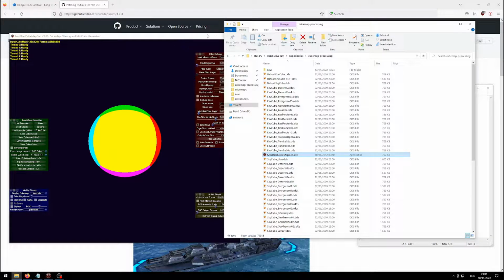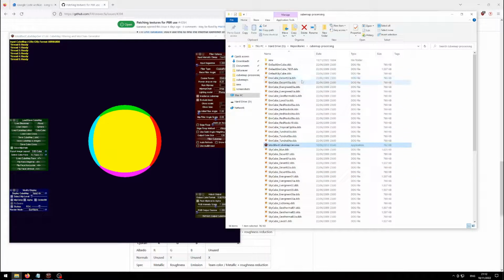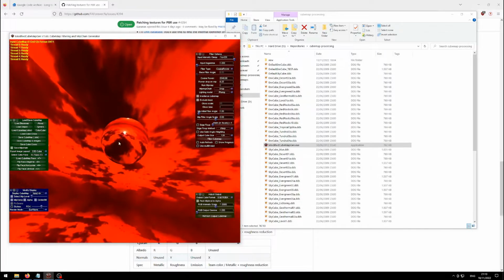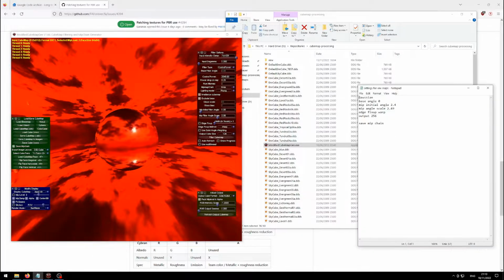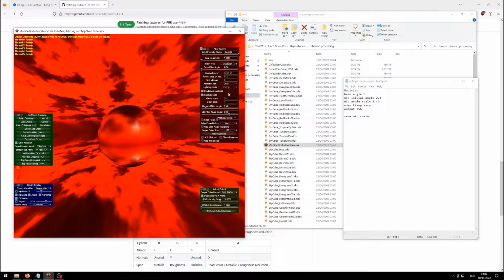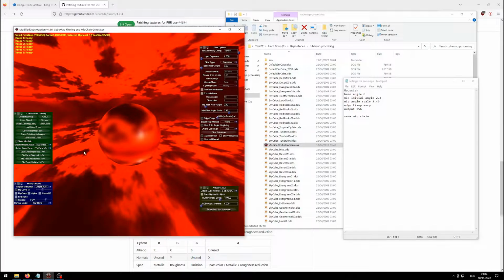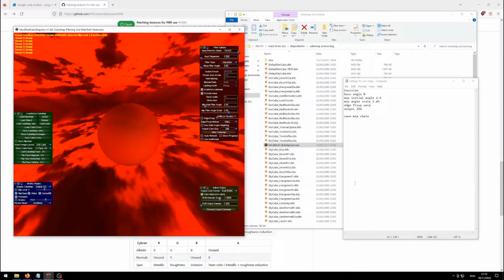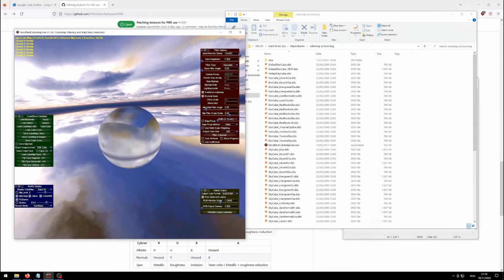Contributors guide for PBR shading: preparing cube maps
In this video we look at how we post process cube maps to mimic PBR properties. These are crucial in the PBR shading process.

Note that we manage the project through Discord. You can find the channel in the official FAF Discord server. We primarily work in the pbr-development channel and its corresponding forums below the game-development header. That is also the perfect place to go to if you'd like to contribute towards this part of the FAF project!

Timestamps:
00:00:00 Find and download the program
00:01:00 Walk through an example of the process